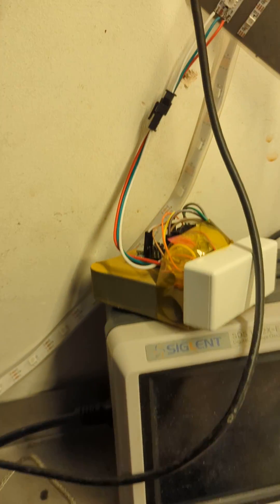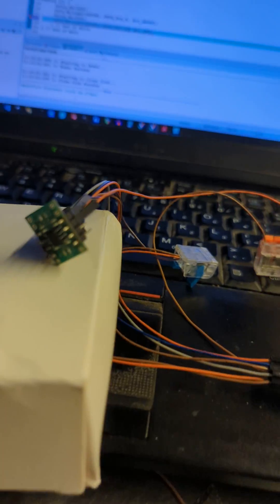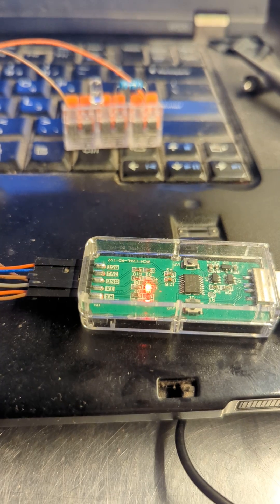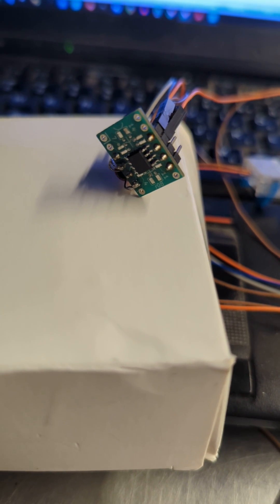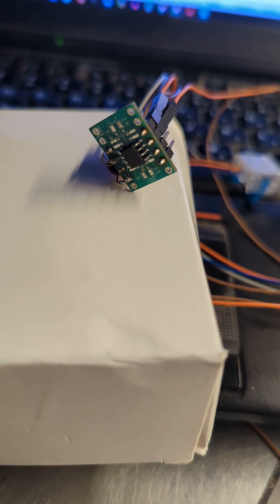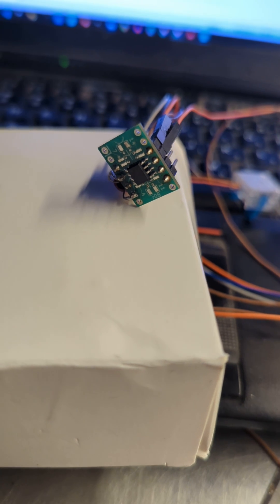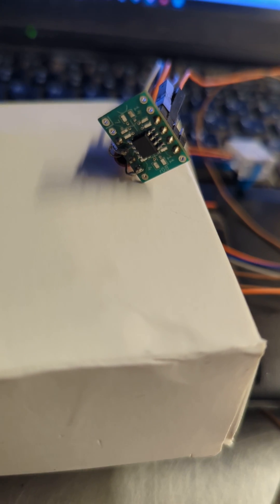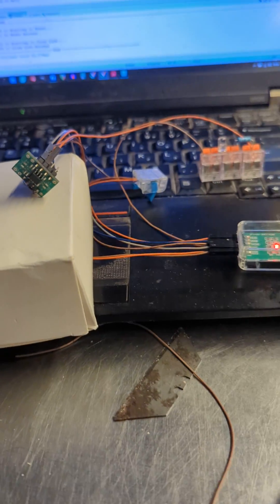8 pin microcontroller for 10p! CH32V003 J4M6 It lives...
Also in the WCH CH32V003 series is an 8 pin version, the J4M6. This one was a lot more difficult to get up and running.

From Link-e programmer. Programmer must be set to RESET by power off.

SWIO to Pin 8
3.3-5V
Gnd